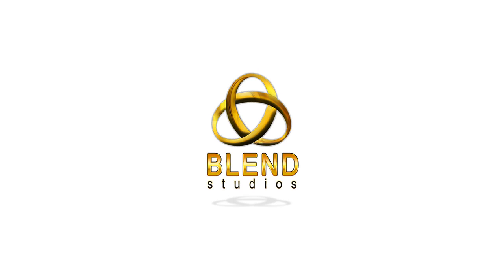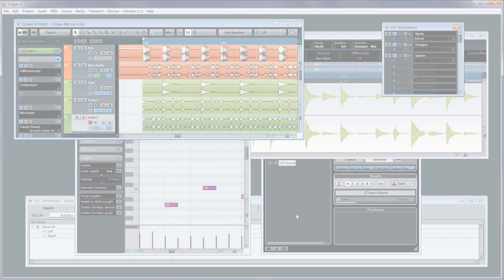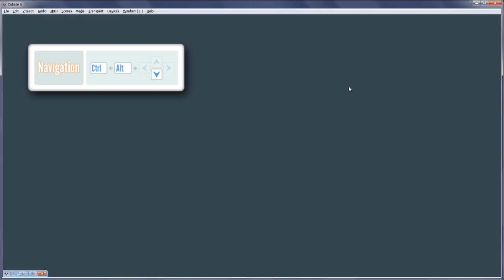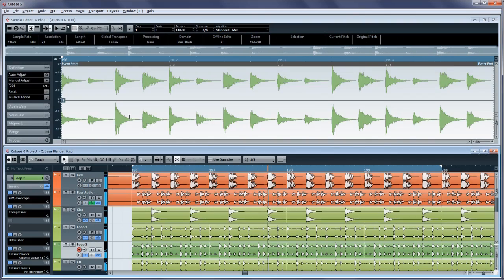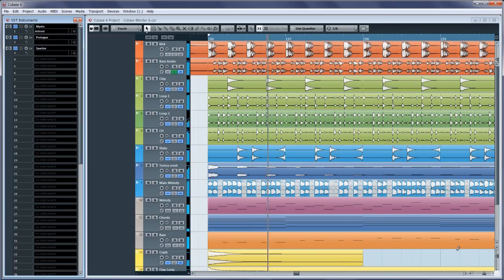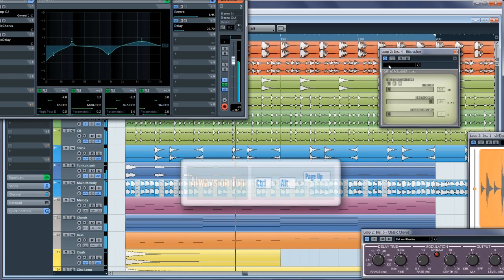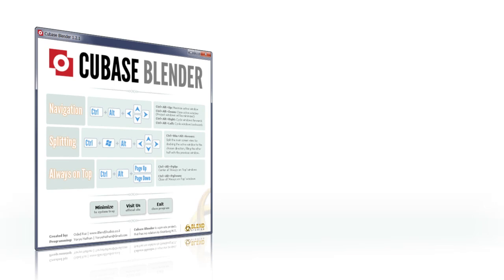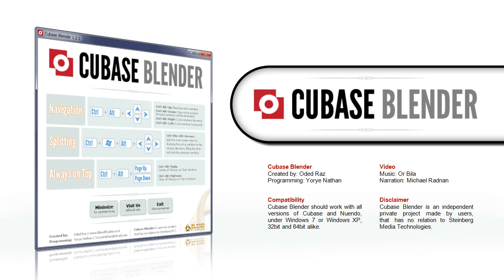Cubics Blender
Blend Studios proudly Presents the "Cubics Blender",
a nifty little program that adds comfort and ease to the workflow of Cubase(TM), and other Steinberg products.

Running in the background, It adds several useful keyboard shortcuts, that allows you to resize and relocate windows within the sequencer, quickly organizing them to your liking.